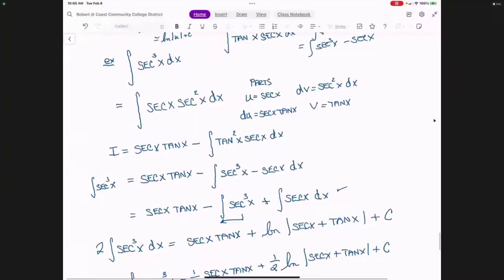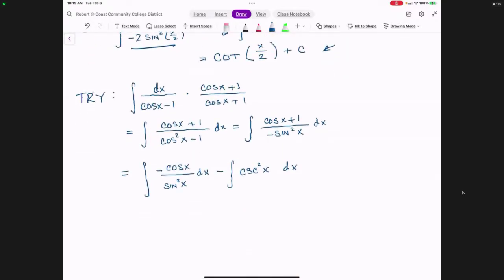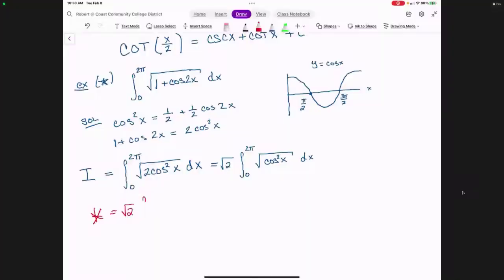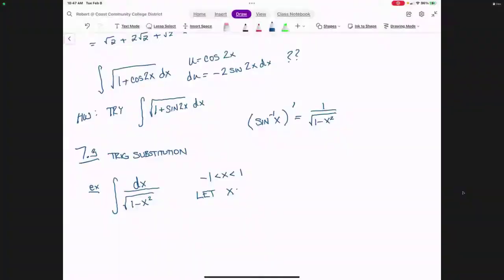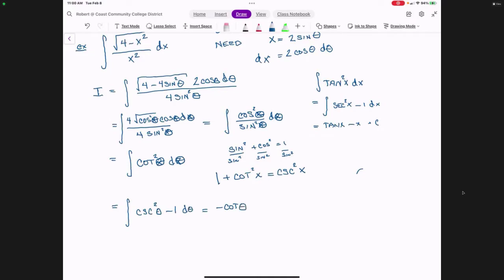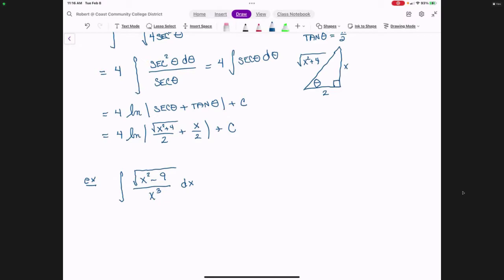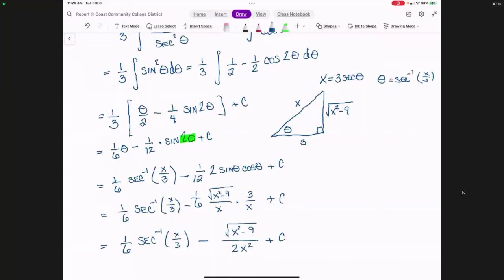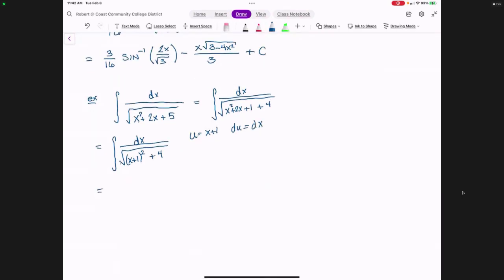OCC Math 185 | Muir | Spring 2022: 2/8/22